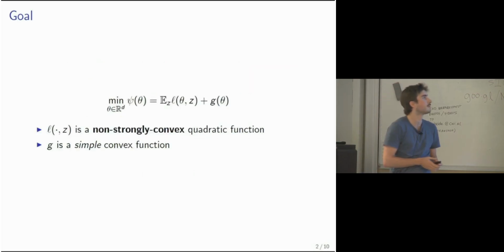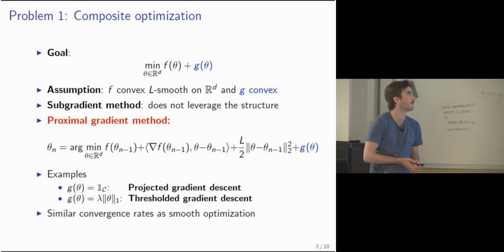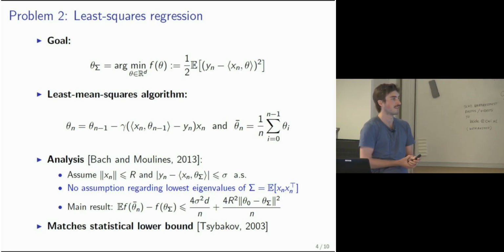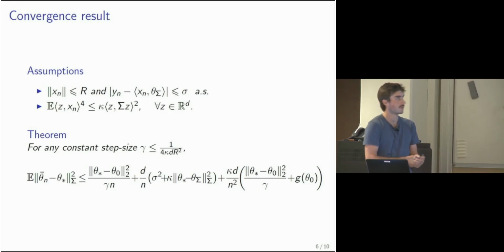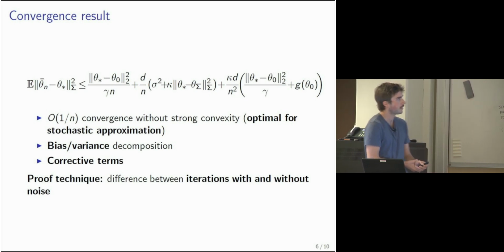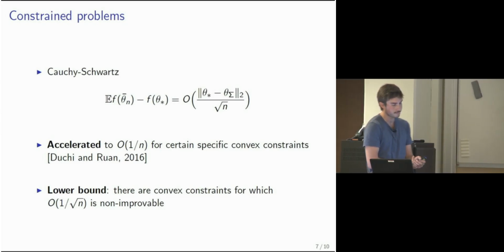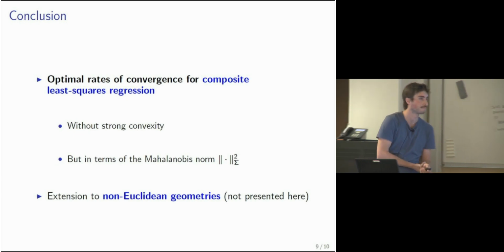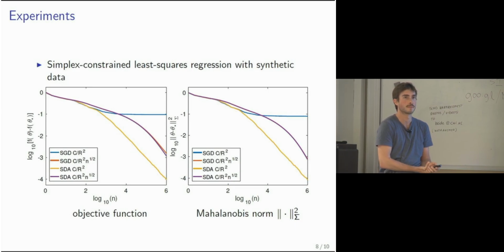COLT Sunday 9th 14 50 15 00 Nicolas Flammarion default